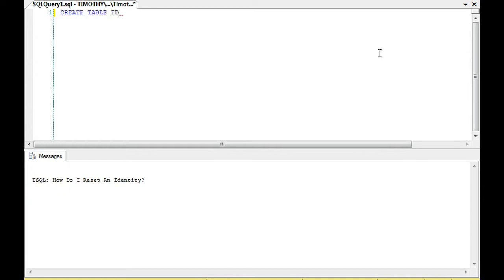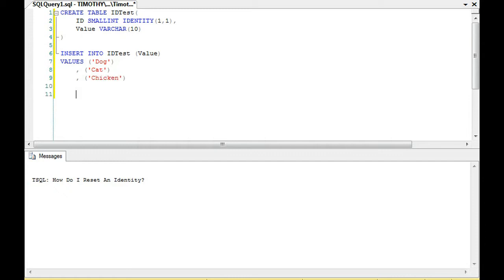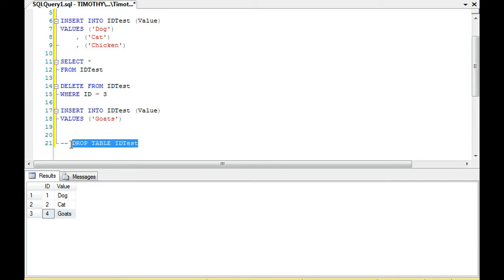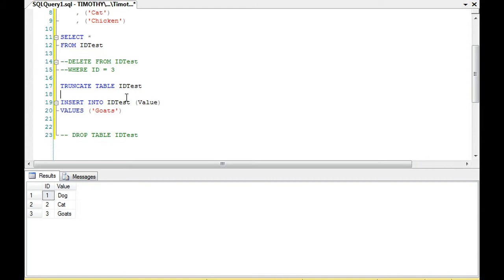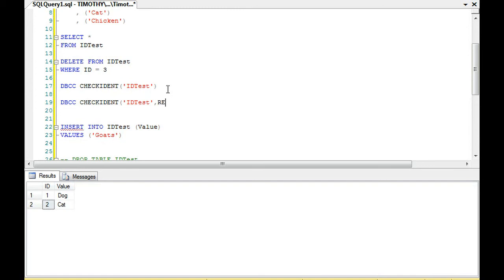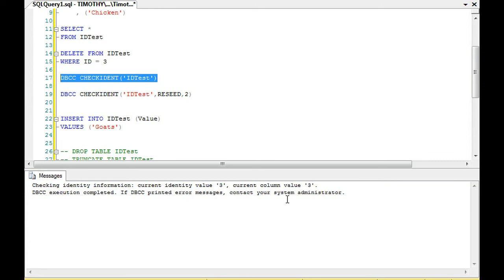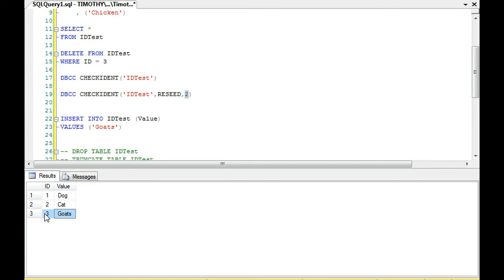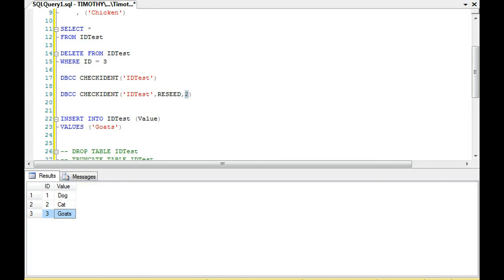TSQL: How Do I Reset An Identity?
Do you need general technical consulting help in database engineering or security?  Fill out the following form How to reset an identity value post delete without needing to truncate a table.